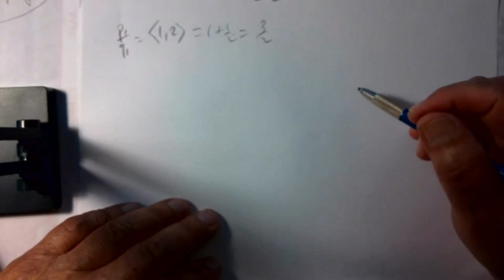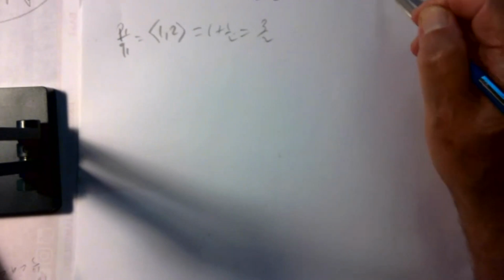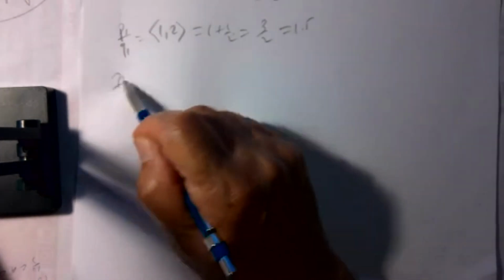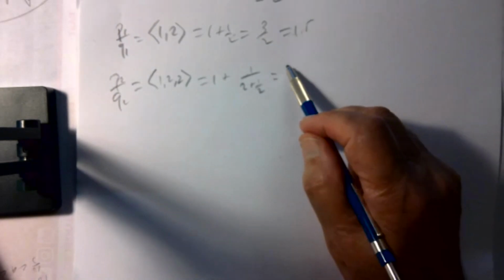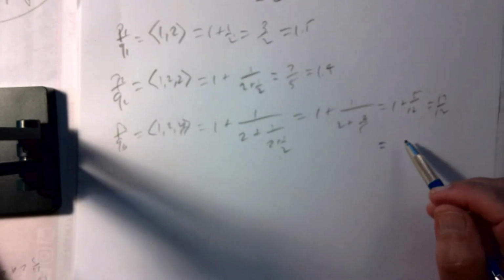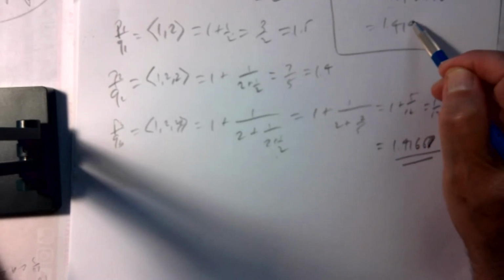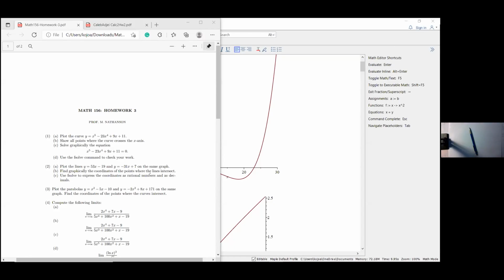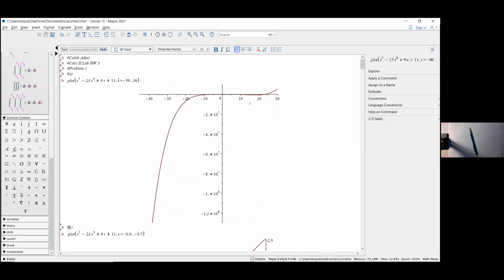Office hour - September 17, 2021